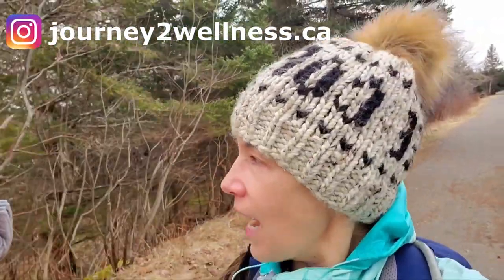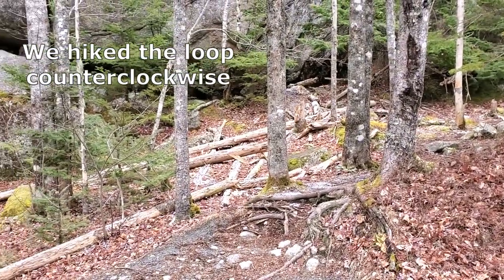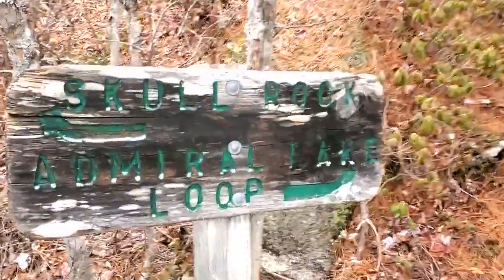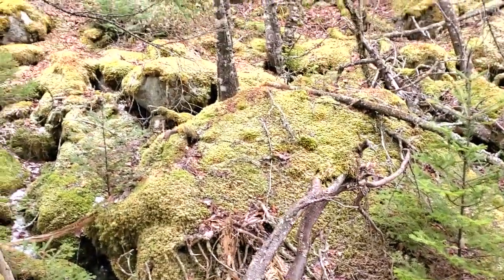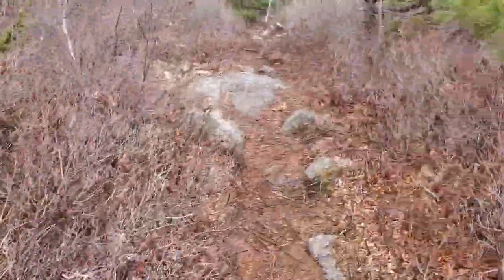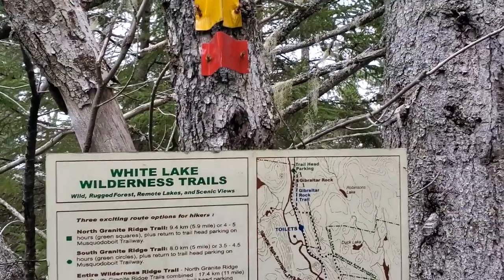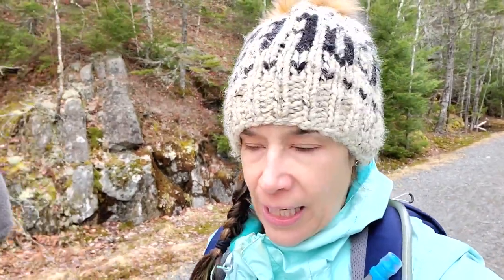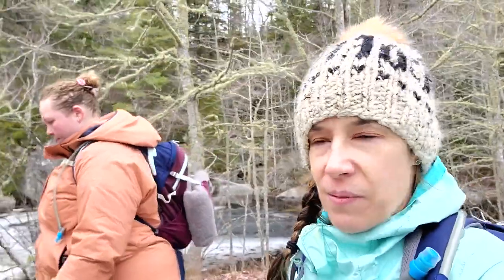Hiking Admiral Lake Loop in Nova Scotia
Join me on my journey this week as my good friend Ashley and I day Admiral Lake Trail Loop in Musquodobit Harbour, Nova Scotia, Canada (about 30 minutes from the city of Halifax). The scenery and weather were beautiful for this mid-March day.

Admiral Lake Trail Loop
Nova Scotia, Canada
First and last couple Kms on a flat old railway line. Loop is wilderness with a lot of challenge inclines and declines, boulders, creeks, etc...
Total Distance (from parking lot and back): 10.3km (6.4 miles)